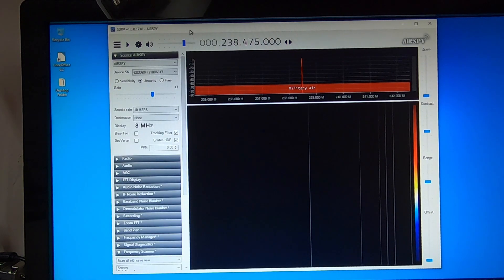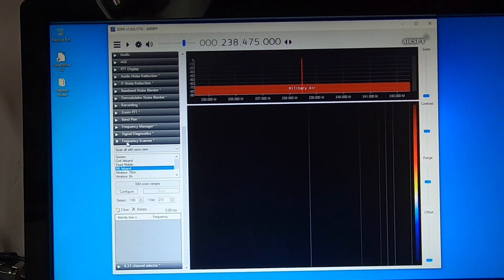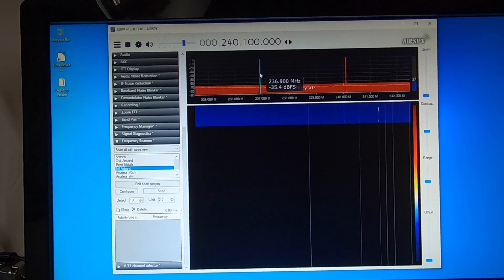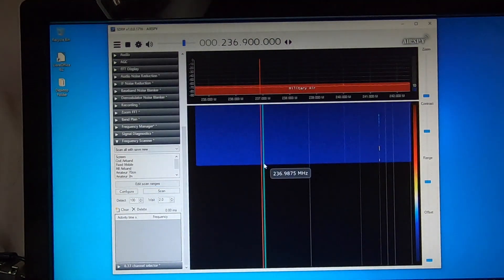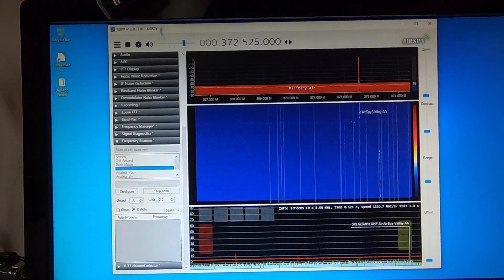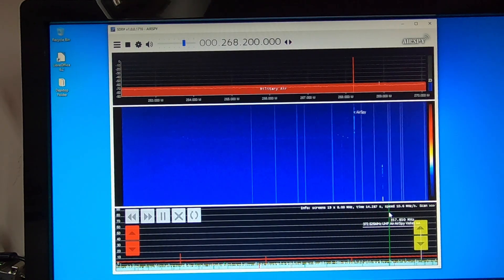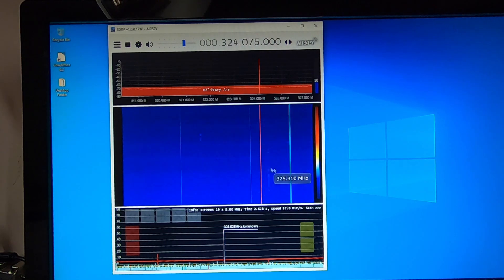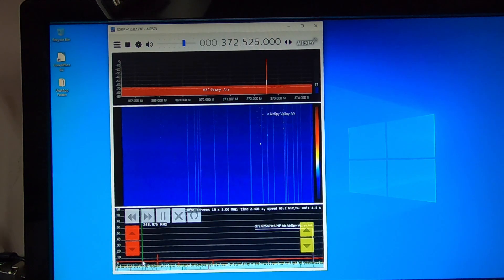SDR# and AirSpy R2 SDR receiver with the Frequency Scanner Plugin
A short video to demonstrate the Frequency Scanner plugin for SDR# using an AirSpy R2 SDR receiver.

Frequency Scanner is scanning from 230MHz to 380MHz in about 2.4 seconds.  Note that the scanner is not scanning individual channels as per a normal radio scanner, but it is using the 10MHz bandwidth of the AirSpy to sweep rapidly through the whole 150MHz band which at 25KHz spacing equates to about 6000 channels or the equivalent of 2500 channels per second.

The old Dell Windows 10 PC used here only just meets the specifications required to run the AirSpy R2 with SDR# so a faster PC would work better.  I do suffer from occasional crashes and freezes.